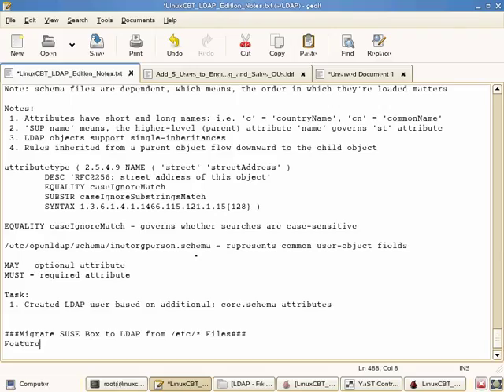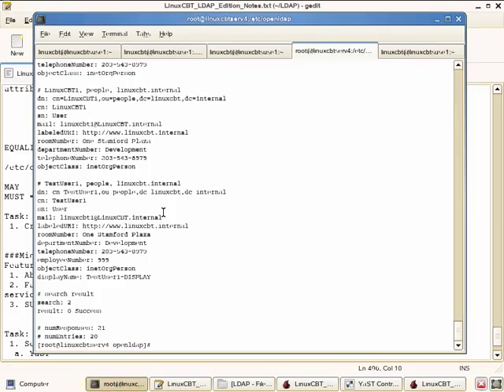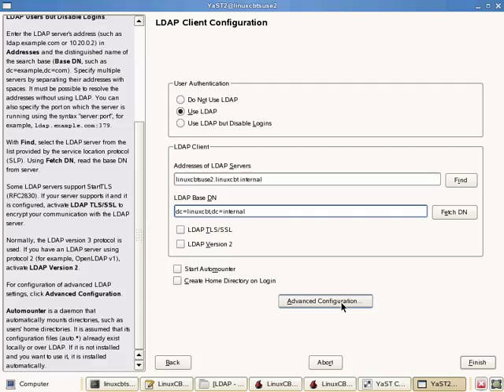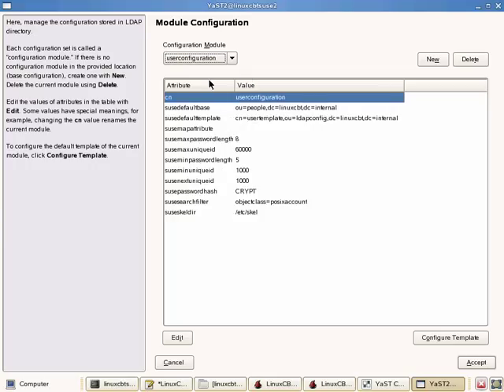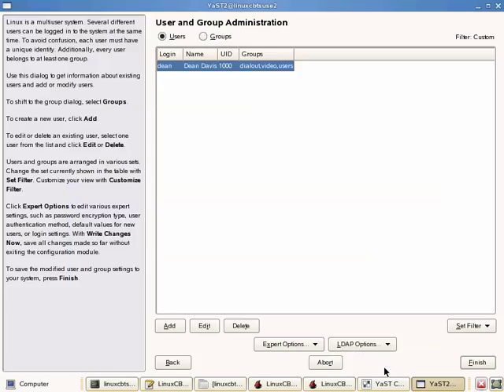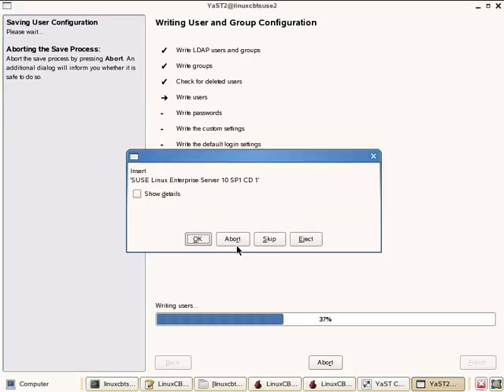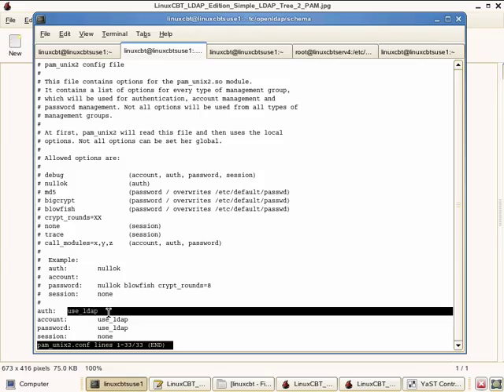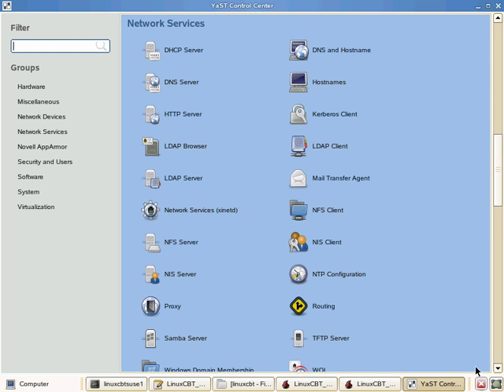014 Convert SUSE